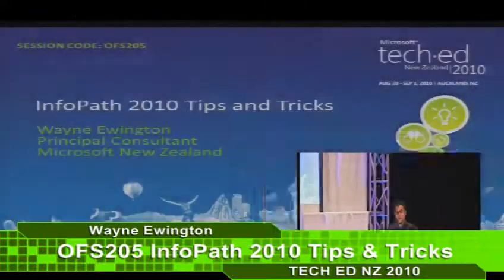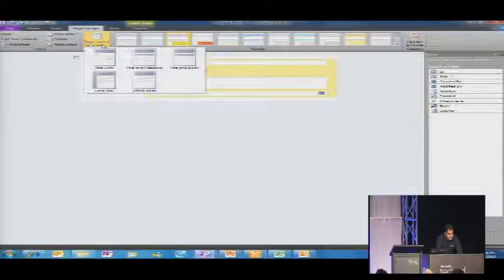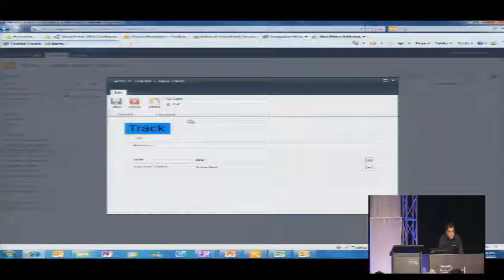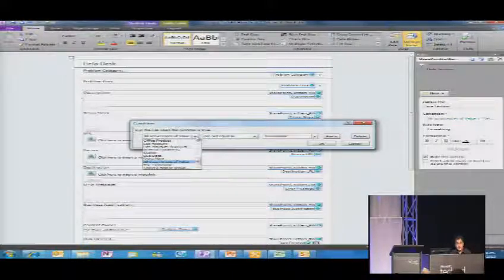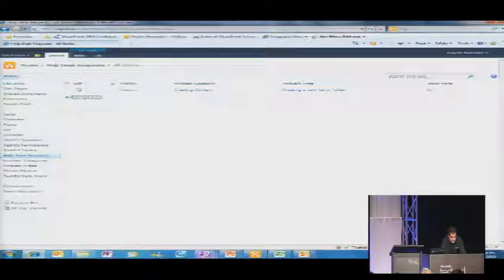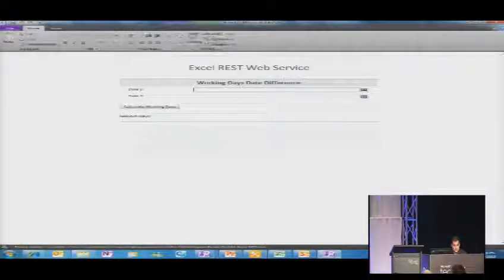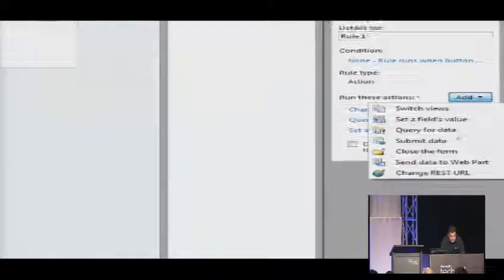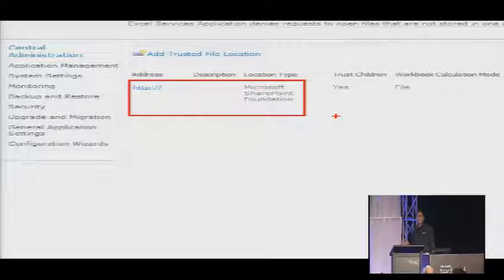Tech·Ed New Zealand 2010 InfoPath 2010 Tips and Tricks